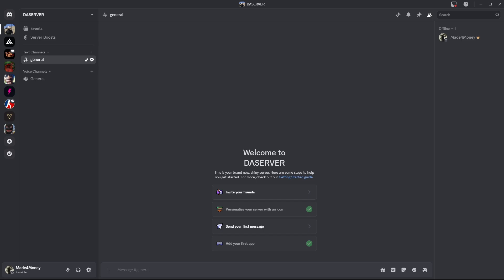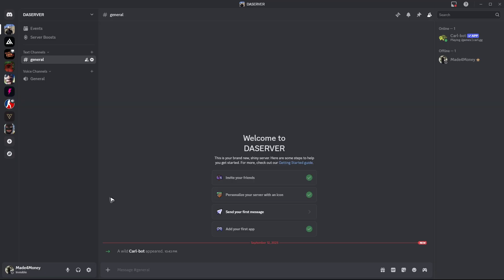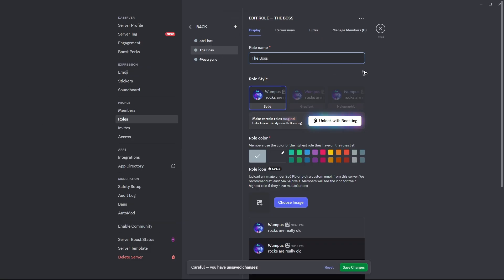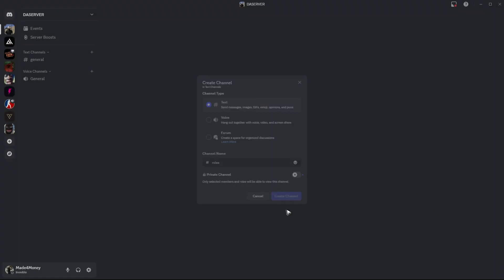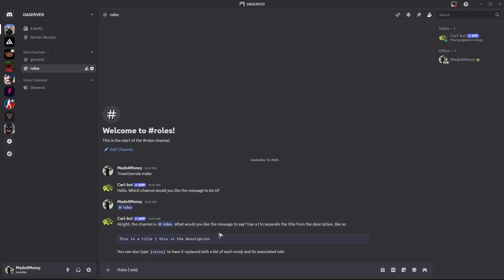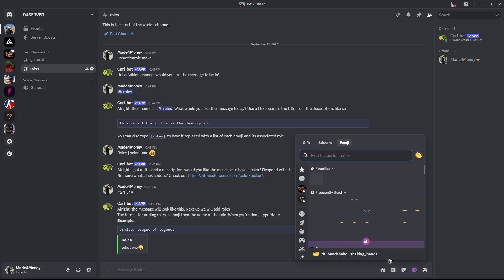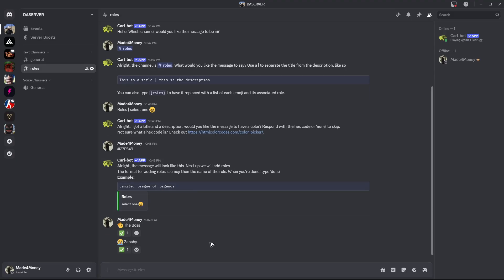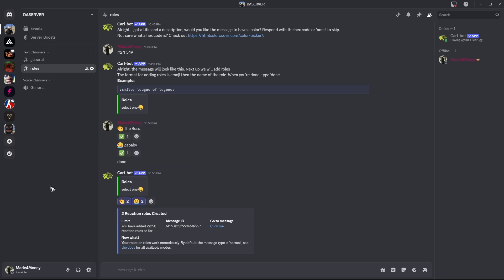How To Create Reaction Roles With Carl Bot in Discord (Beginner Tutorial 2026)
How To Create Reaction Roles With Carl Bot in Discord

In this video, I will show you how to create reaction roles using Carl Bot in Discord. Reaction roles let members assign themselves roles by clicking emojis — great for self-assignable permissions, channels, and community organization. I’ll walk you through inviting Carl Bot to your server, setting up role permissions, configuring reaction role messages, and testing the setup on both desktop and mobile. This guide is ideal for server owners and moderators who want an easy, automated role system without coding.

Chapters:
00:00 Introduction
00:10 How To Create Reaction Roles With Carl Bot in Discord